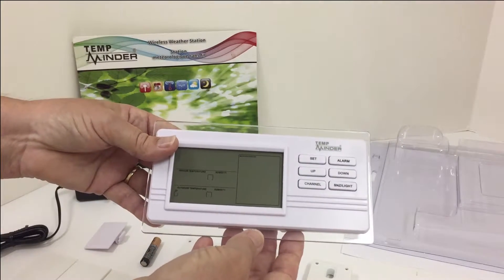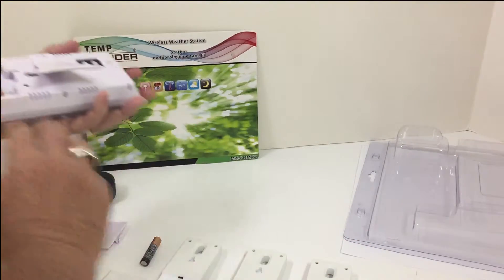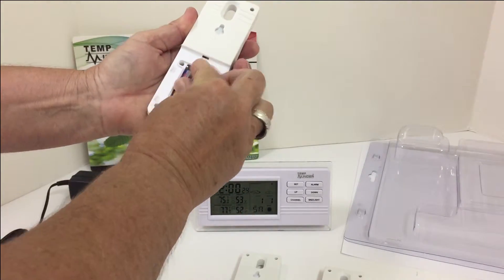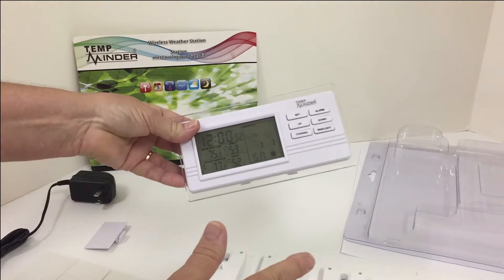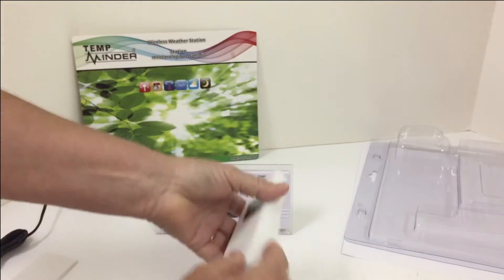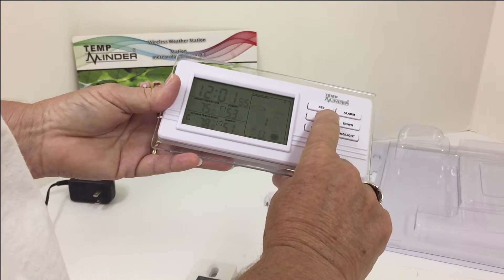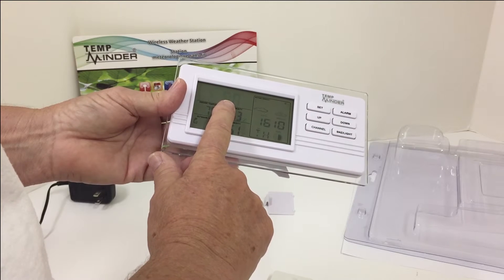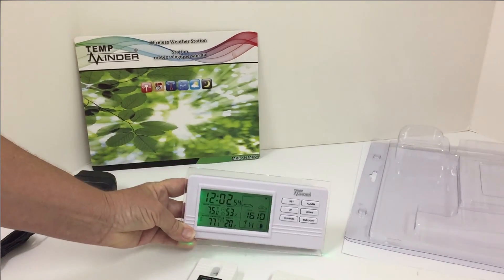TempMinder Wireless Weather Station MRI-213MXW Installation Video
Learn how to setup the TempMinder Wireless Weather Station (MRI-213MXW) through our easy to follow installation video.